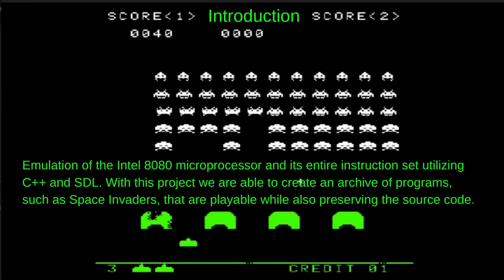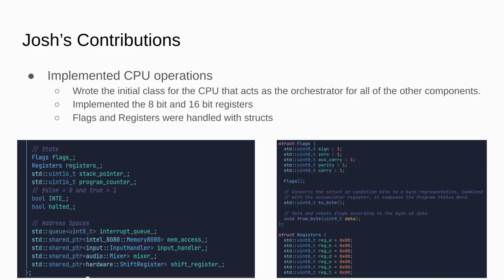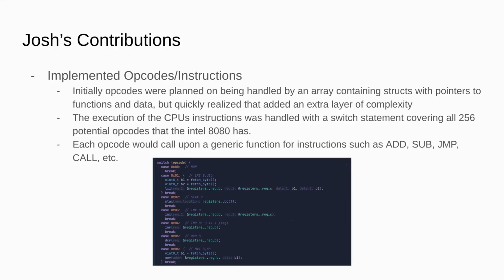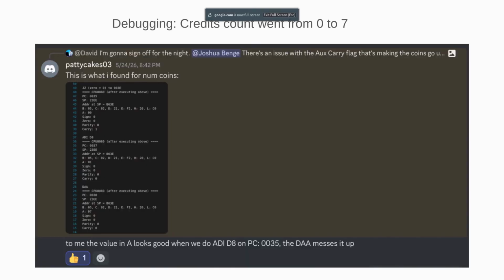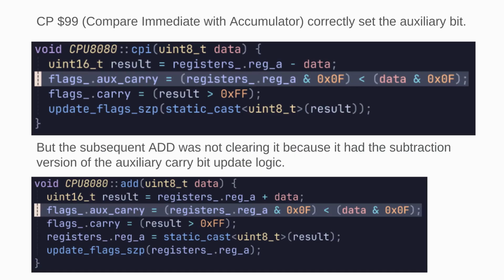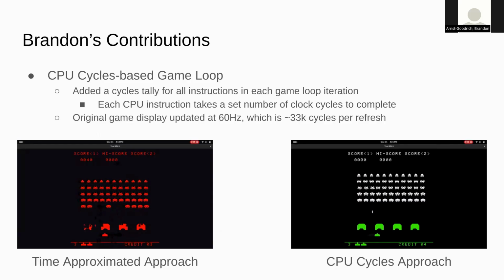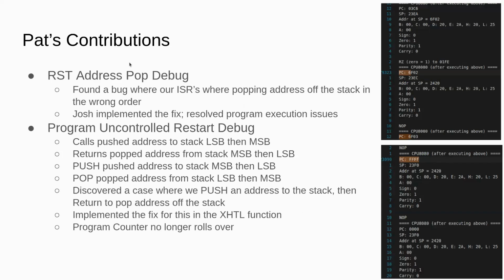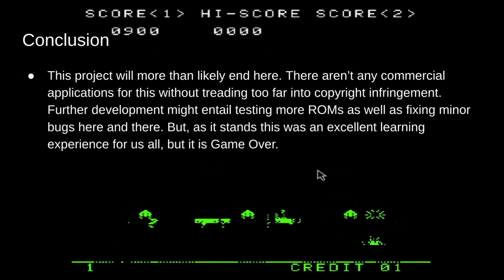CS467 Capstone Project (Oregon State University)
Our team built an emulator for the Intel 8080 microprocessor capable of running the classic arcade game Space Invaders.

Contributors: Brandon Arnts-Goorich, Joshua Benge, Patrick Keleher, and David Rambo.

This video presents our final project report, including the emulator's architecture, implementation, and results.